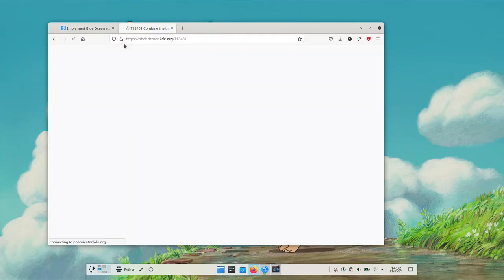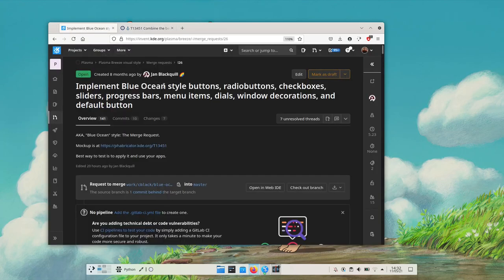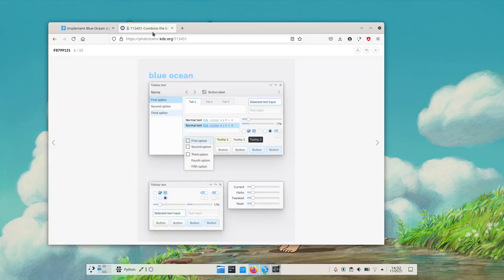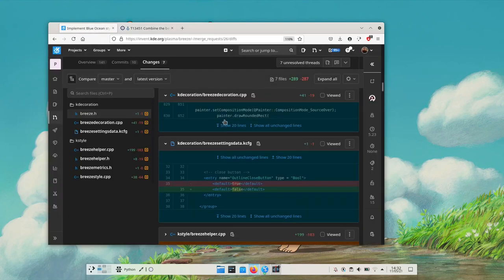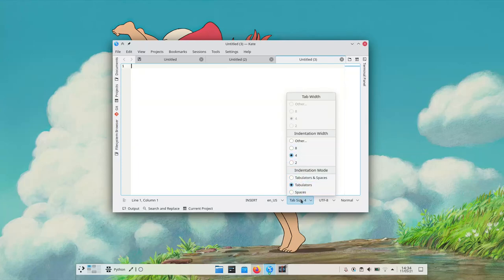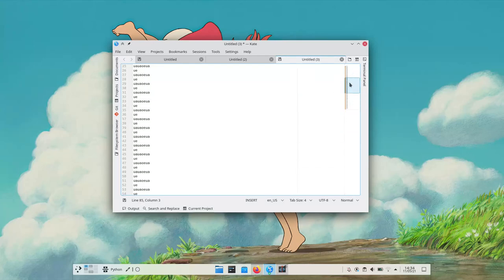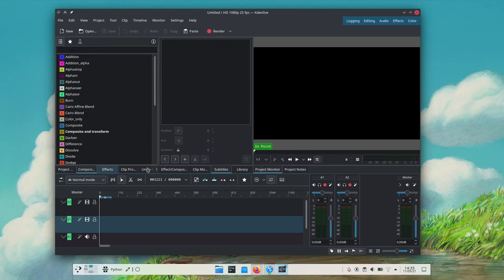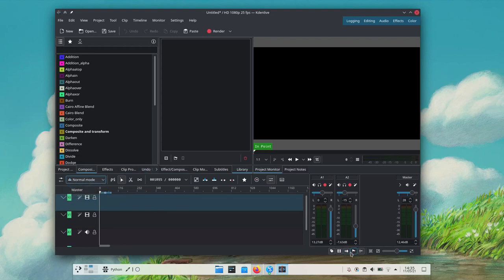Breeze Redesign and Blue Ocean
Prettier stuff is prettier than before.